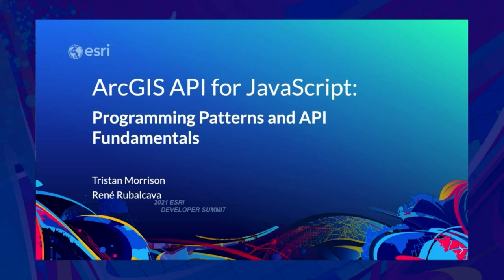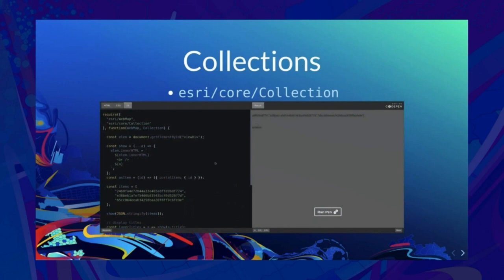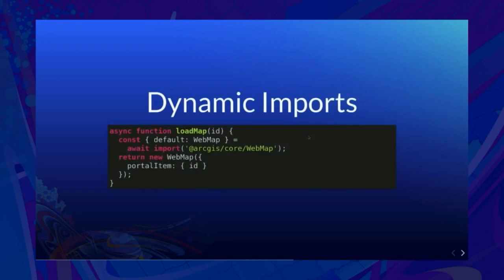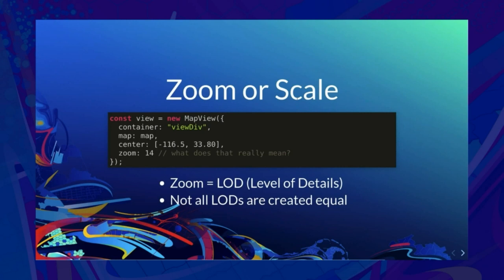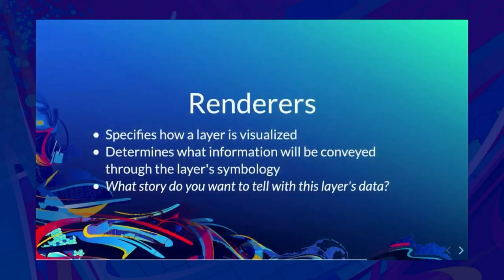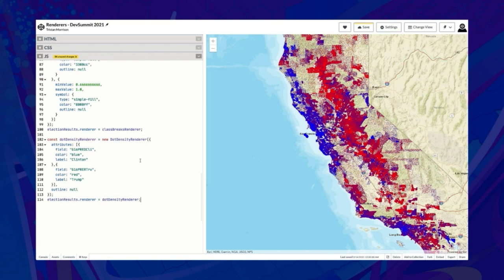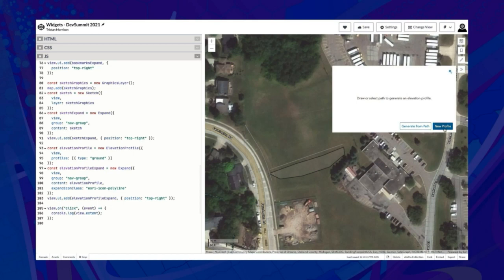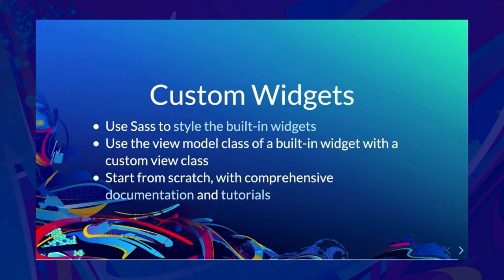ArcGIS API for JavaScript: Programming Patterns and API Fundamentals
In this session you'll learn the basics of the ArcGIS API 4.x for JavaScript, including the fundamentals of watching for property changes, autocasting, working with collections, and lazy-loading data in your applications. You'll learn more details about maps, webmaps, layers, 2D and 3D views, UI, and widgets. This is a key session for developers new to the 4.x version of the API.

12476